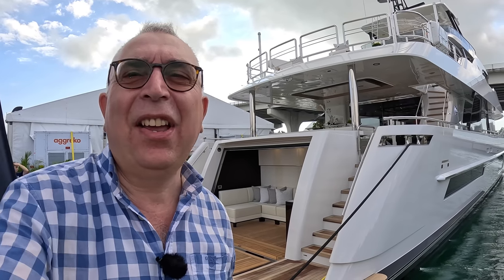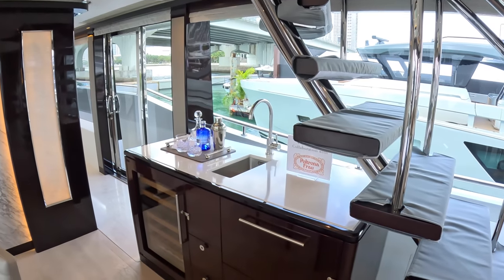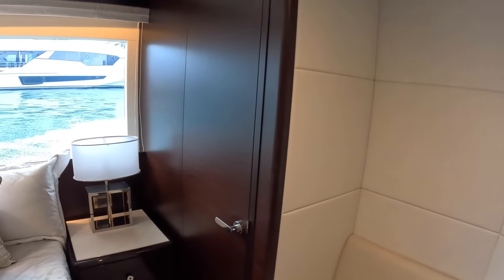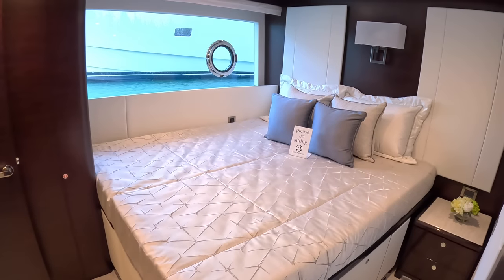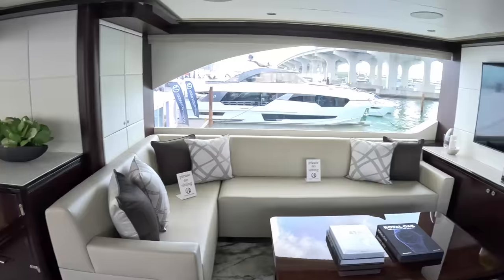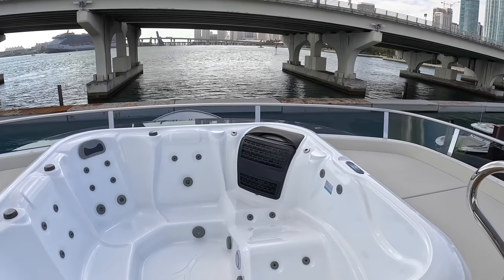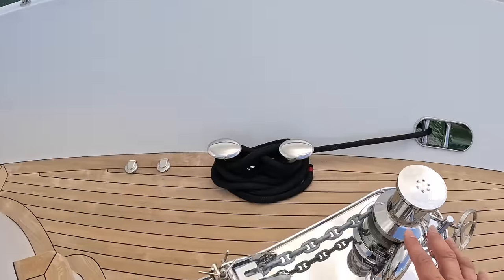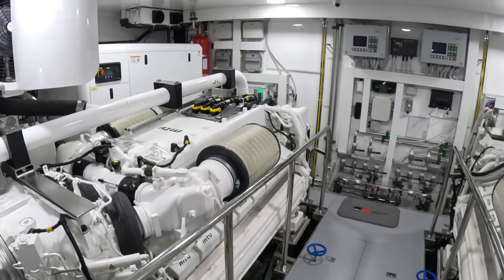$22 Million Superyacht Tour : Ocean Alexander 37 Legend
A fabulously appointed and very spacious superyacht, the Ocean Alexander 37 Legend.